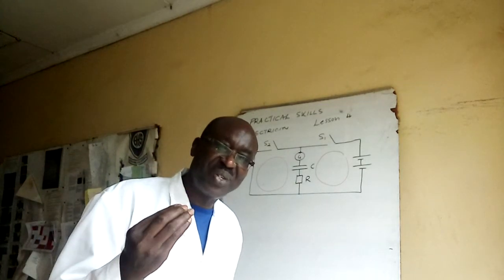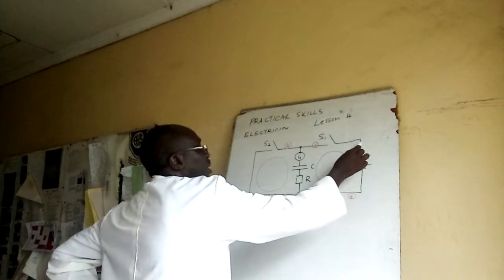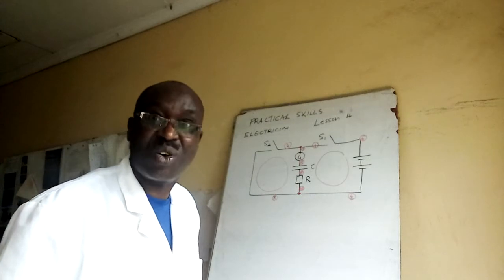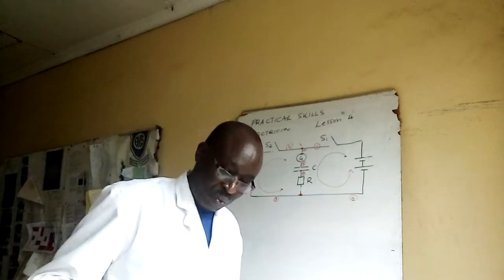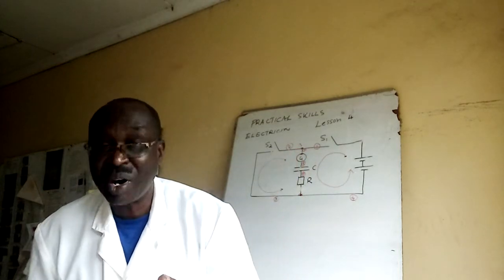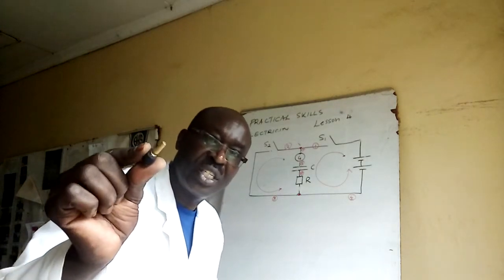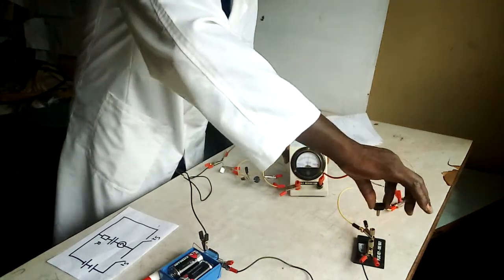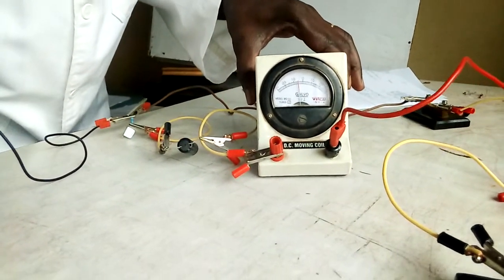PRACTICAL SKILLS Electricity leson 4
Circuit connection techniques